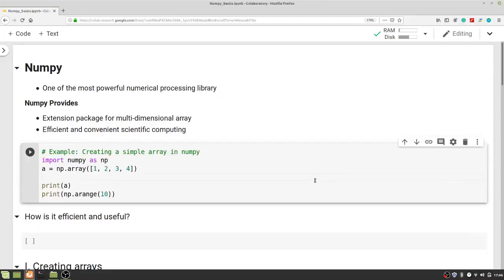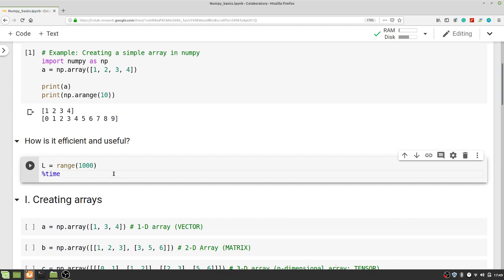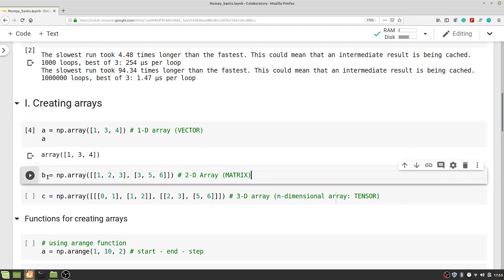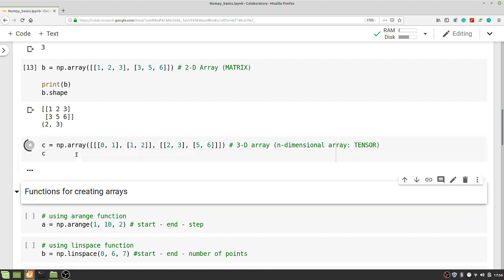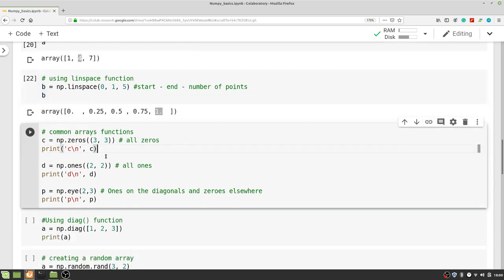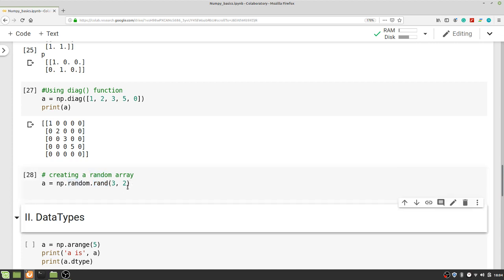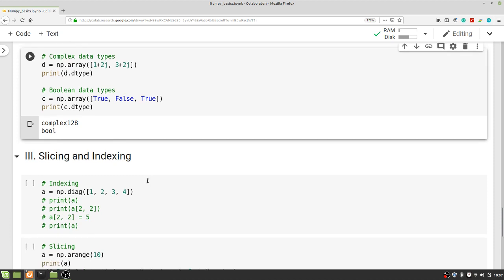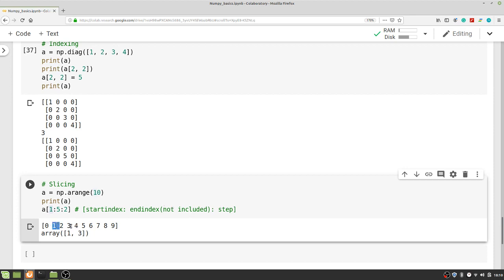Lecture-16 Numpy in Python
In this lecture, you will learn Numpy in Python.